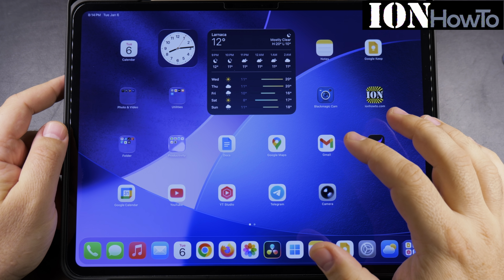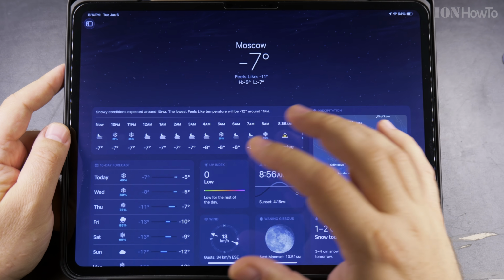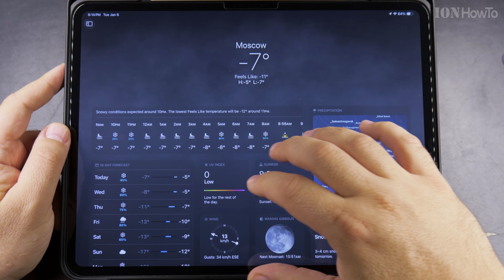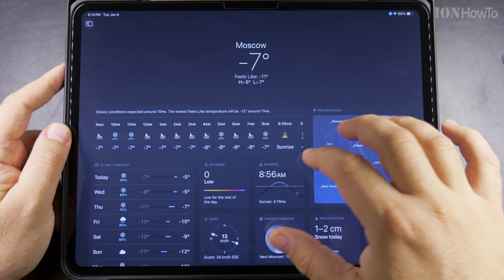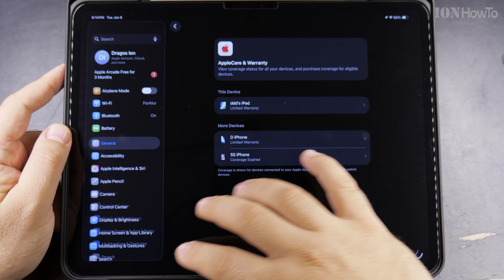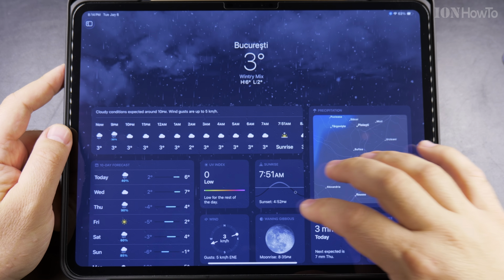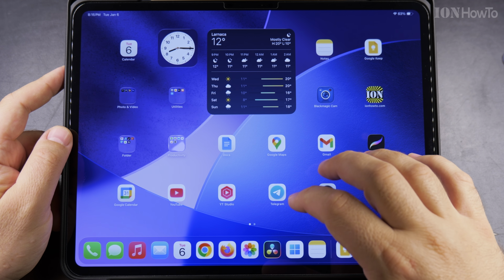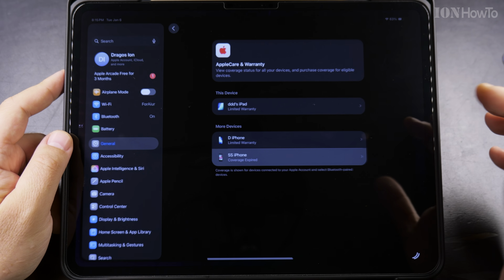How to use four fingers gestures to swap between apps on your iPad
Swapping left or right to switch apps is a quick way to multitask and switch between apps.

Showing you on iPadOS 26.2 on iPad Pro M5 13 Inch 2025 model.

I show you how to use the 4-finger slide left or right to switch apps.

Any questions?